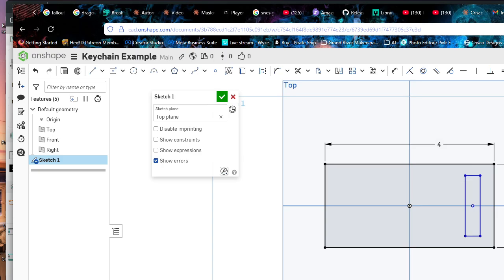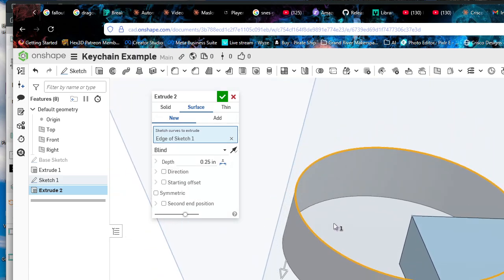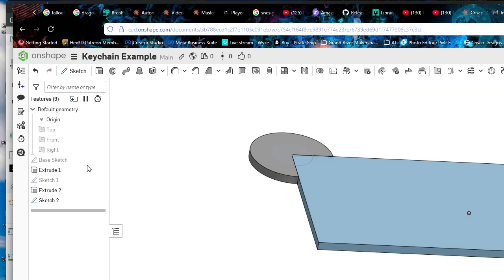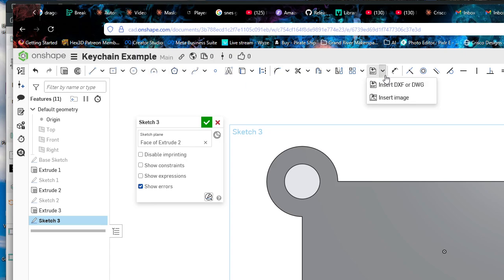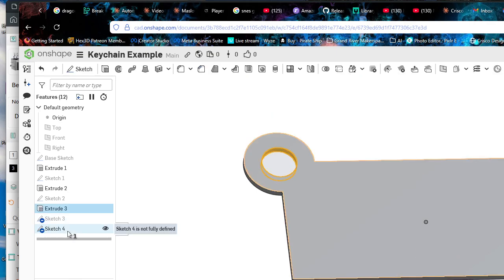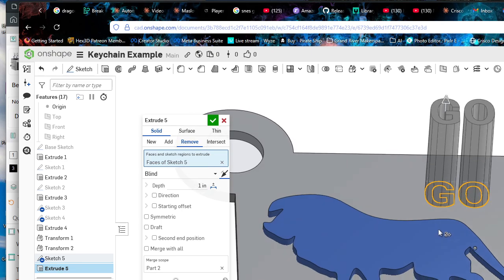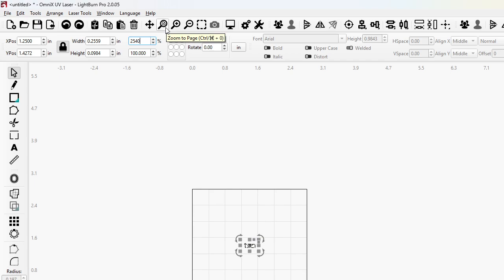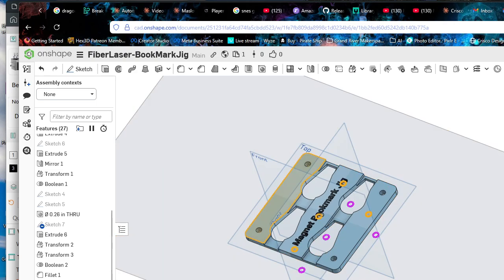Intro to Onshape - Designing a Keychain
Screen recording from 3/11/2026 class at GRM.

Note didn't start right away